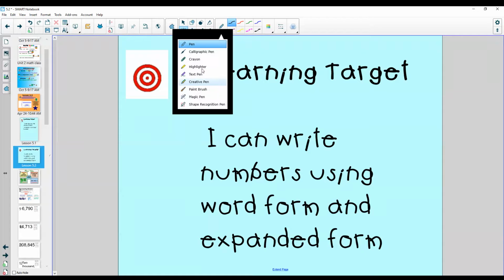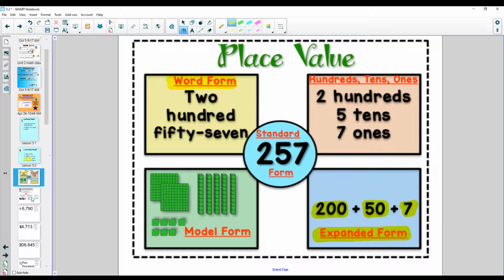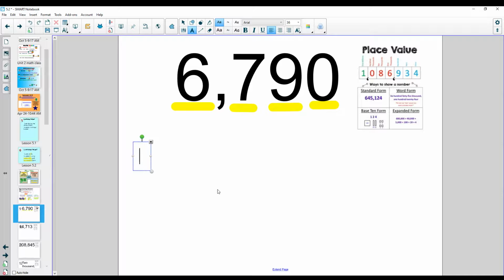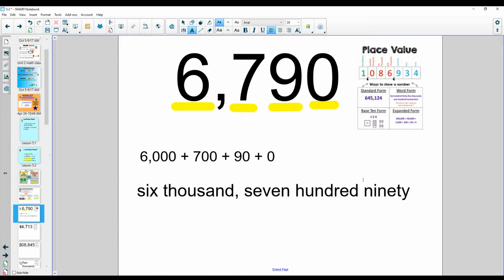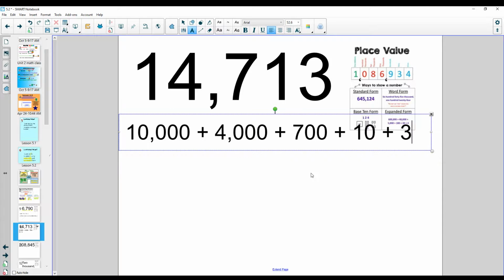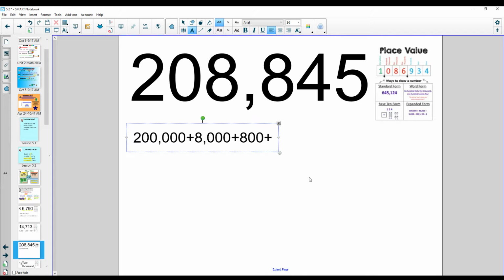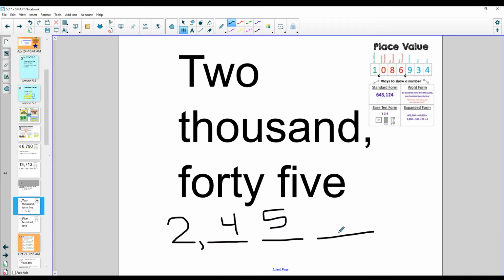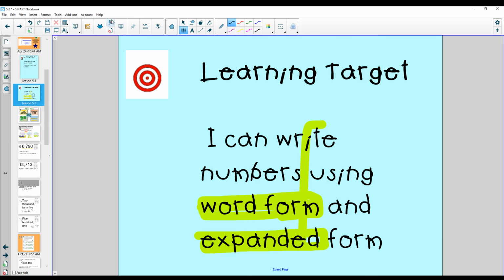Everyday Math lesson 5.2 Expanded Form